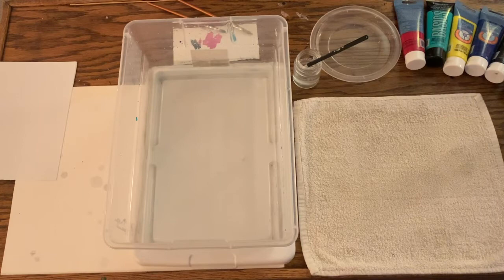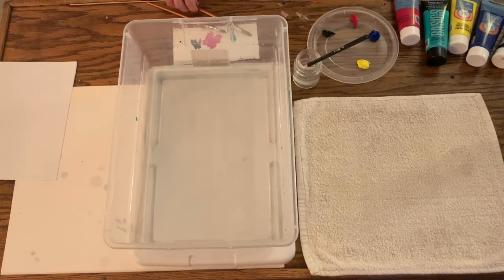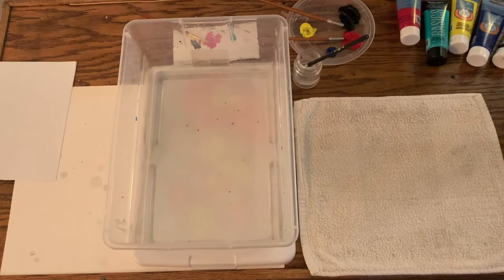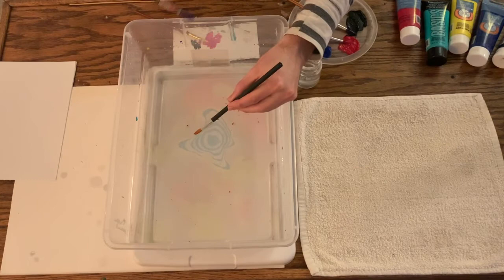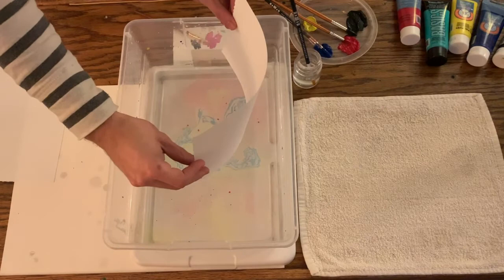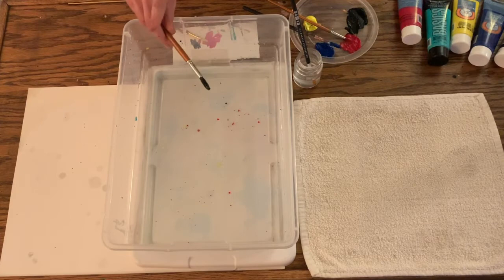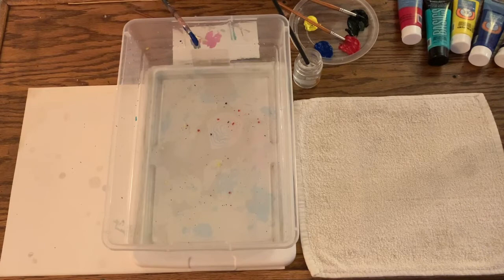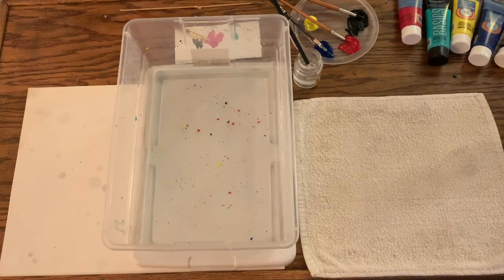Paper Marbling - Suminagashi Lesson with Acrylic